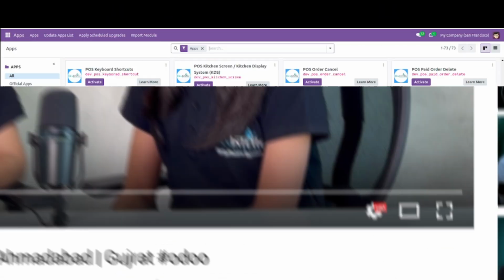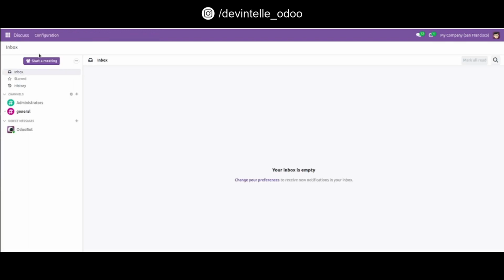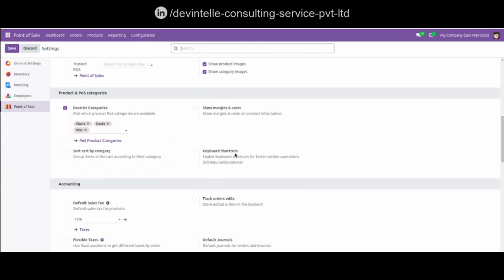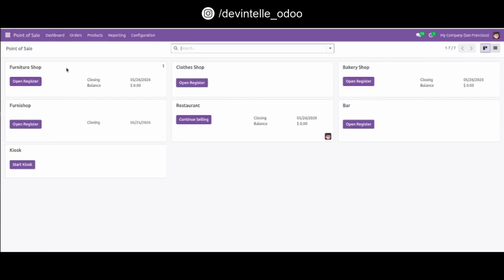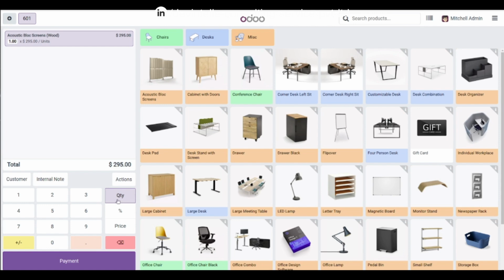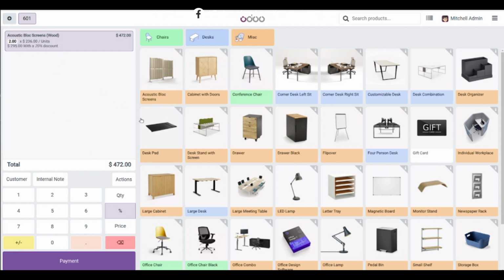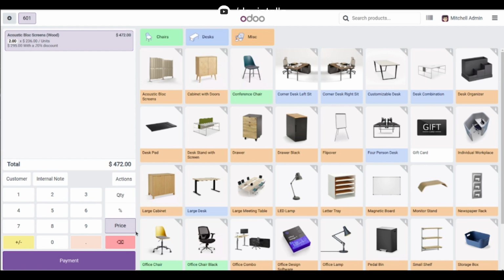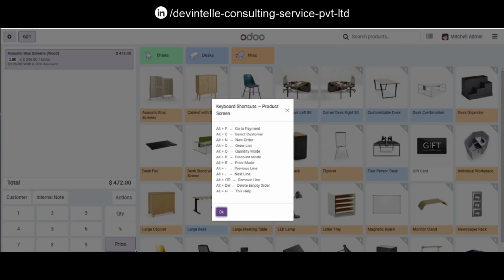Odoo POS Keyboard Shortcuts | Point of Sale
Manage internal stock transfers directly from Odoo POS with this easy-to-use module. It helps cashiers and store teams move products from one location to another without switching screens. This is useful for retail shops, warehouses, and businesses that need quick stock movement between branches or locations.

Learn how to:

0:00 - Skip the Intro
0:07 - Introduction to Mouse-Free Checkout
0:20 - Activating POS Keyboard Shortcuts Module
0:30 - Configuring Keyboard Shortcuts in POS Settings
0:50 - Using Keyboard Shortcuts for Quantity
1:15 - Applying Discounts with Keyboard Shortcuts
1:40 - Adjusting Price with Keyboard Shortcuts
1:50 - Discover All POS Keyboard Shortcuts

skype : devintelle